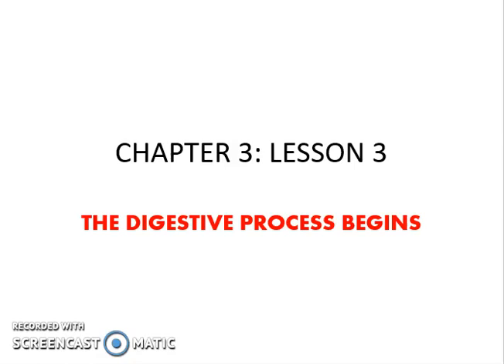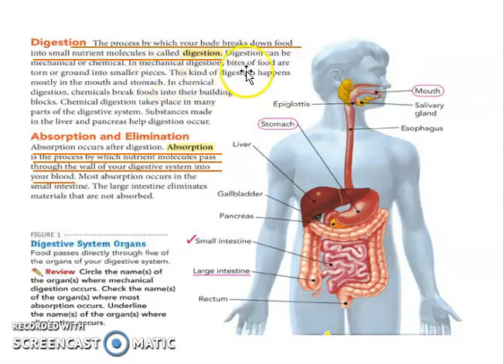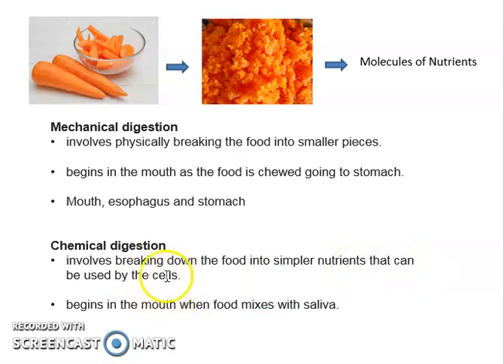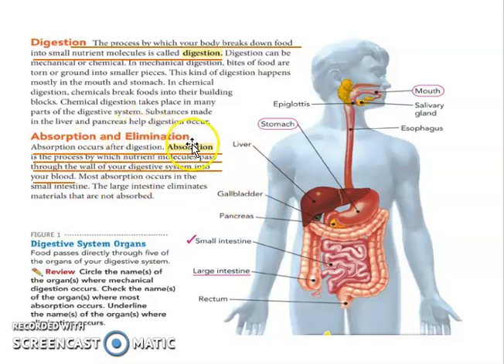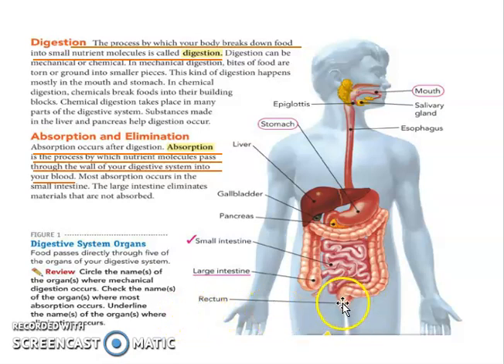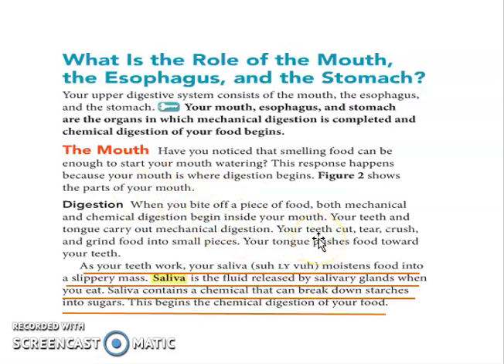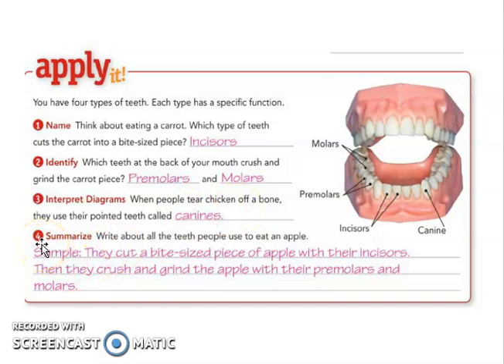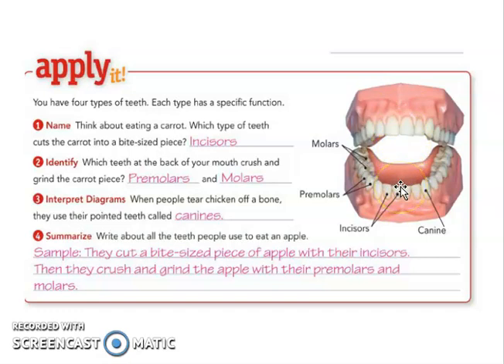Chapter 3 Lesson 4 Digestion Process begins part 1